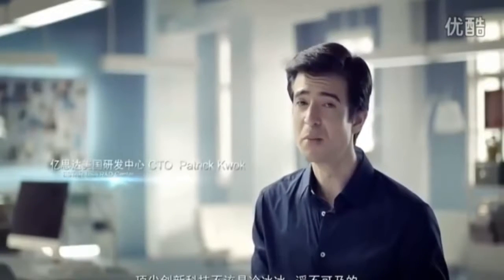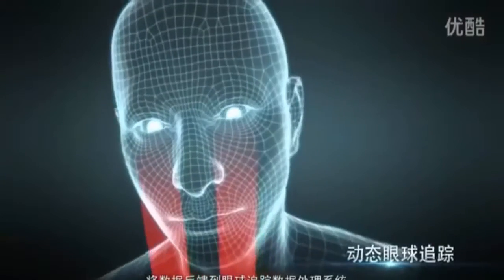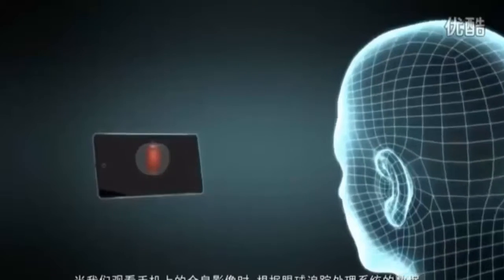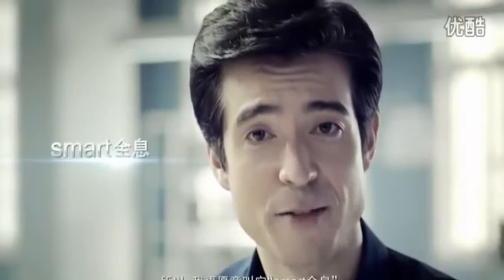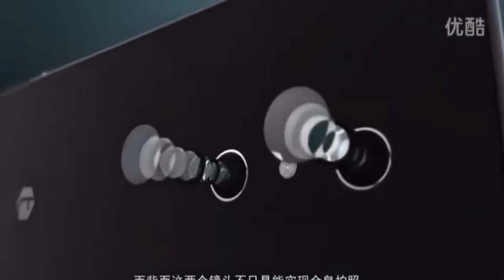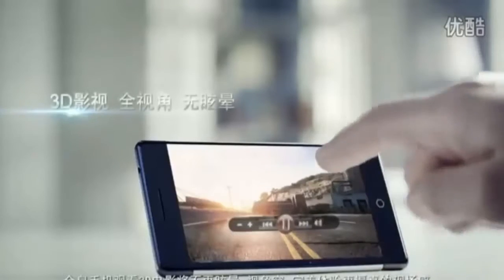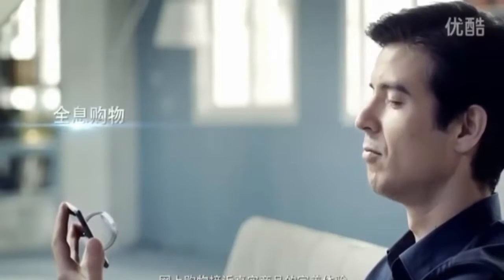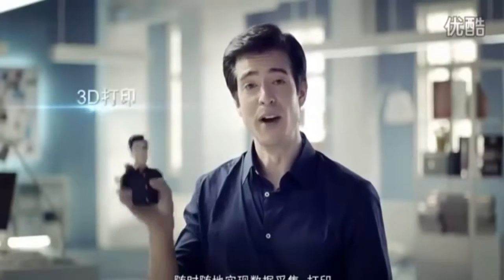How Eye Tracking Technology Works in Smartphones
Eye tracking is the process of measuring either the point of gaze (where one is looking) or the motion of an eye relative to the head. An eye tracker is a device for measuring eye positions and eye movement. Eye trackers are used in research on the visual system, in psychology, in psycholinguistics, marketing, as an input device for human-computer interaction, and in product design. There are a number of methods for measuring eye movement. The most popular variant uses video images from which the eye position is extracted. Other methods use search coils or are based on the electrooculogram.